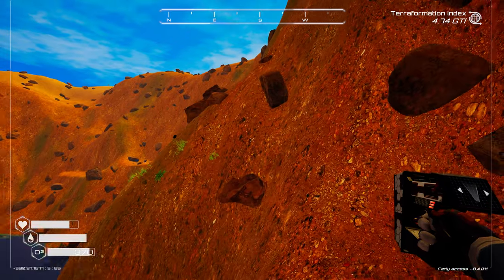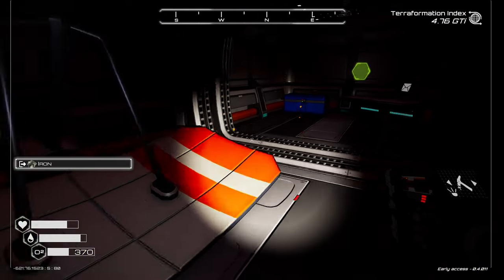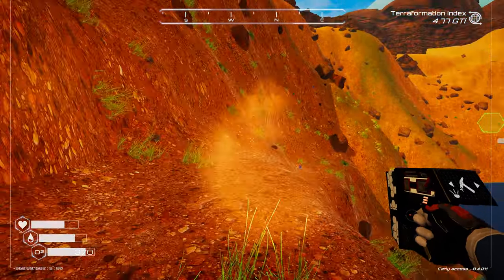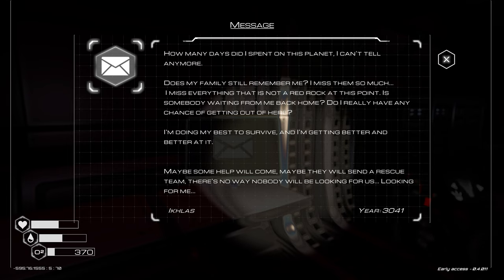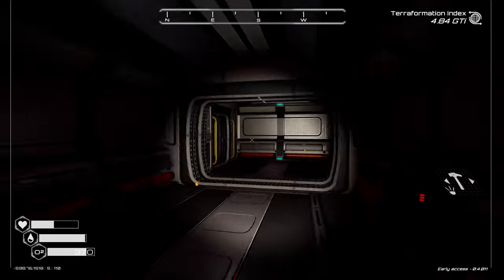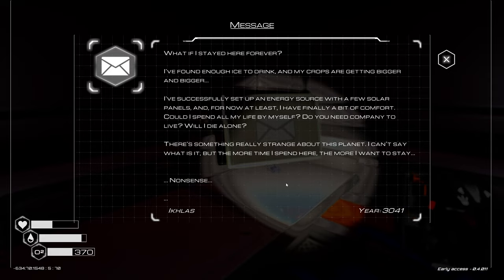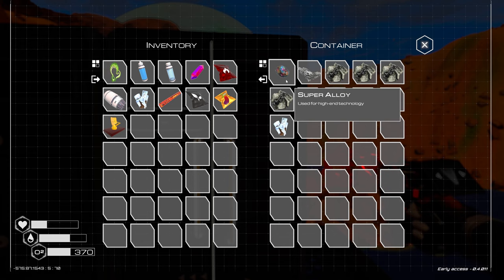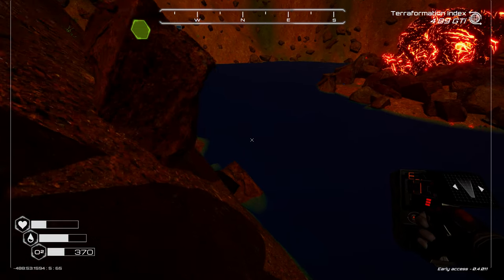Exploring the Massive Bunker Planet Crafter EP 12 4K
We Continue exploring the new areas of the Update including the Huge Bunker discovered at the end of last Episode  .  Come Join me to  see what we Discover as we Continue to Terraform this amazing Planet .

🐻If you Enjoy the content and want more please follow the links and support the GamiWombat
( Gaming Wombat ) Community ❤️

The Rig
AMD 5900x Ryzen
64Gb DDR 3600 G.Skill Trident Z

 🕹Thrustmaster T16000M FCS Flight Pack , Flight Stick, Throttle and